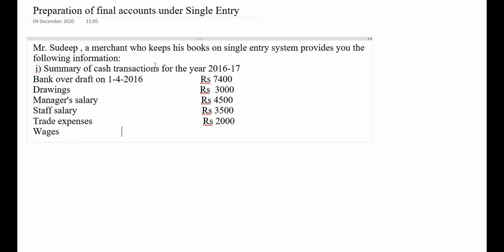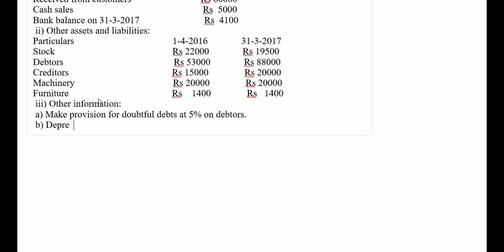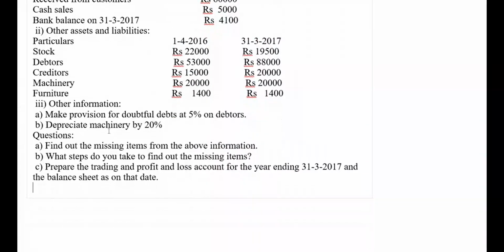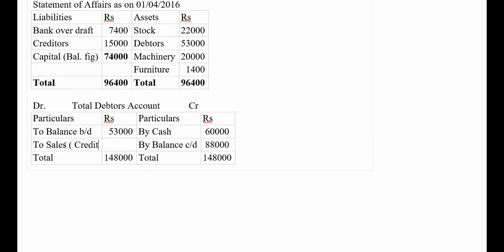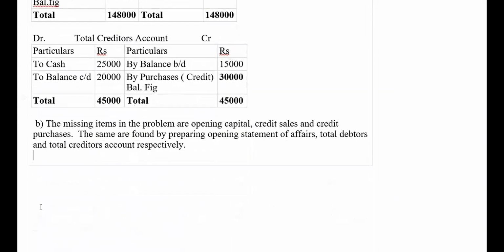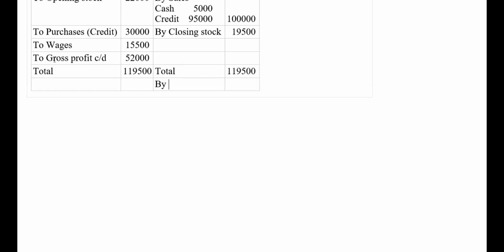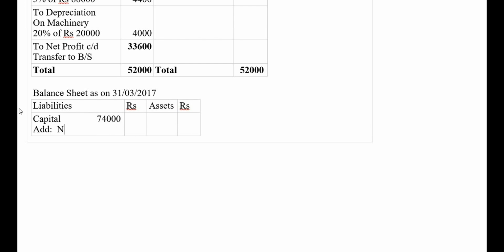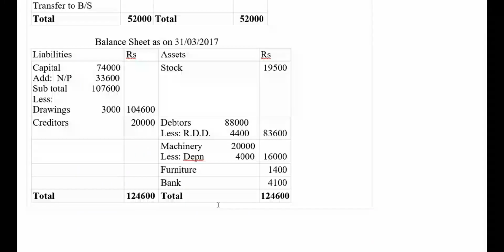Problem on conversion of single entry into double entry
Video explains on preparation of final accounts under single entry